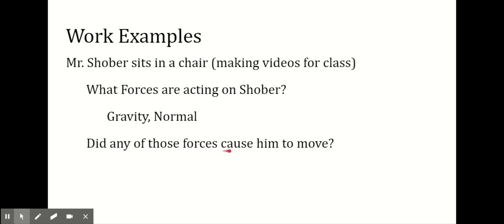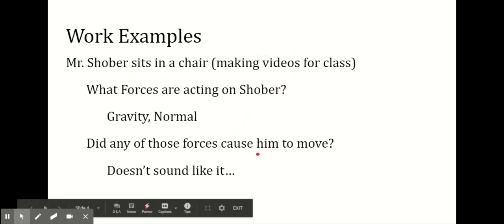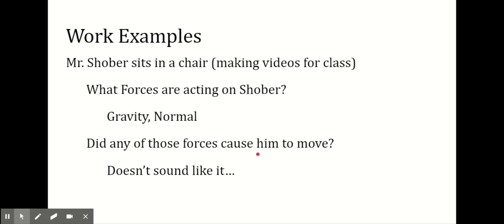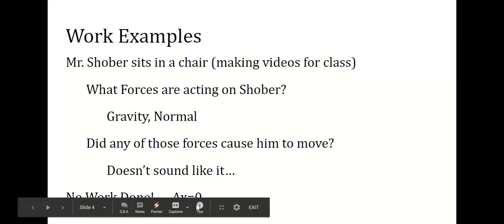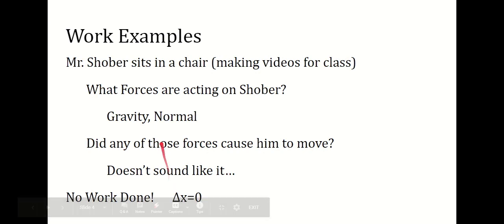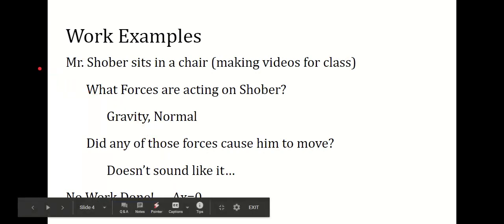3.02 Work Example 1